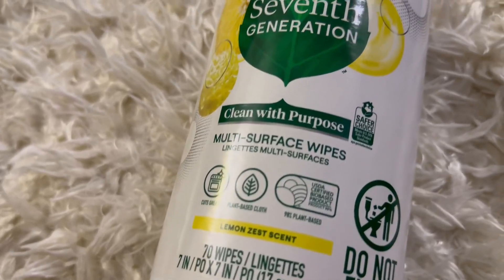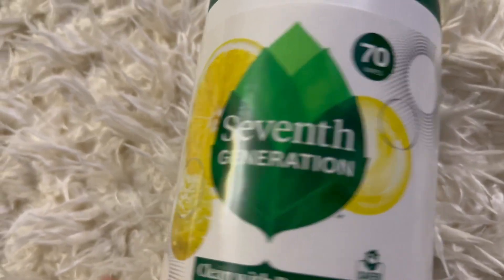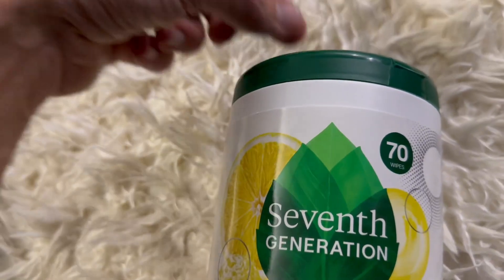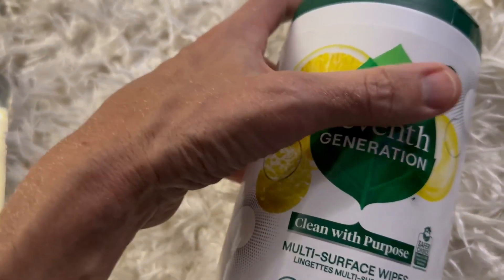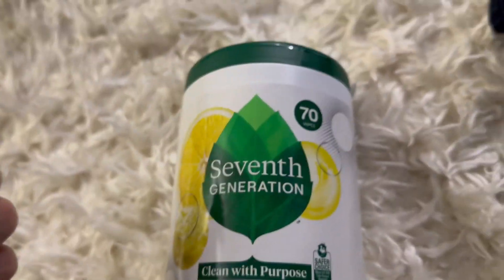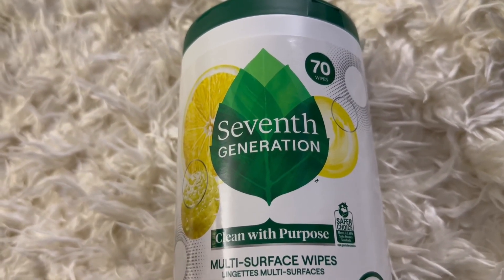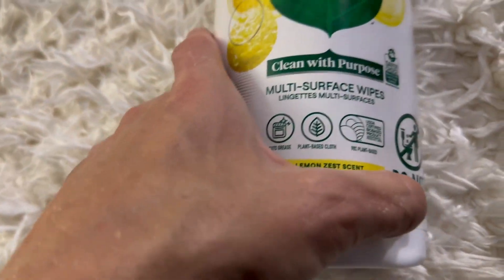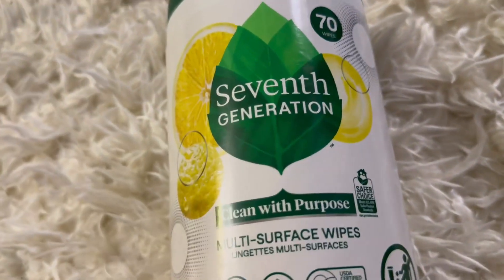Multi Oberflächen Reinigungstücher der siebten Generation, Zitronenschale Duft, schneidet Fett und S